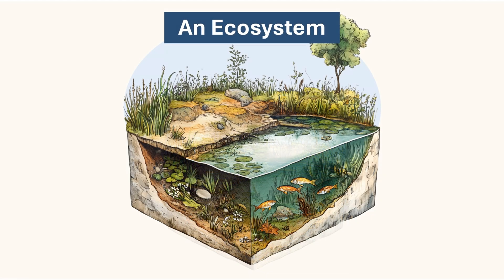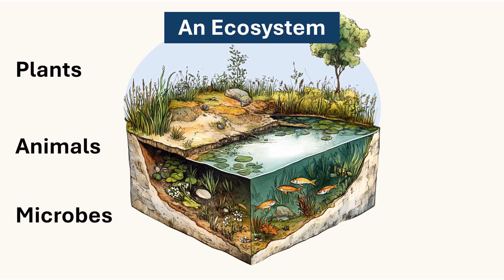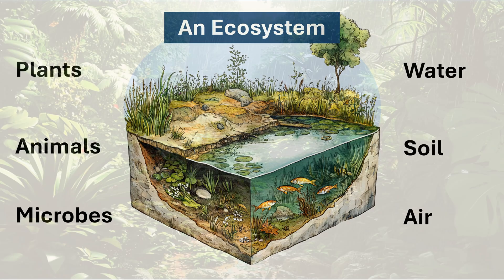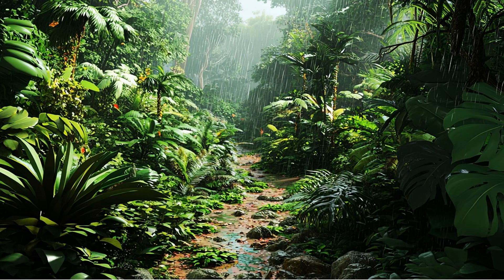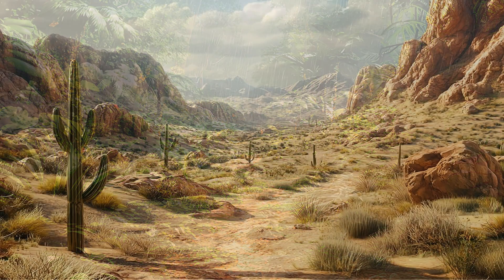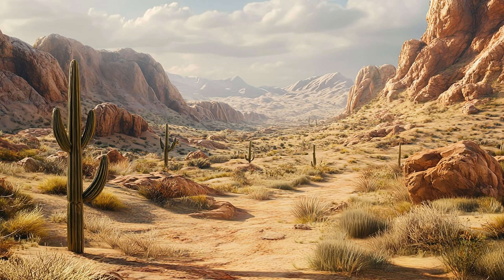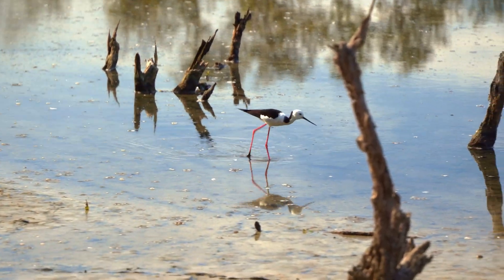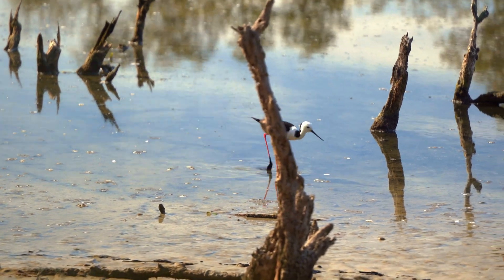Ecosystems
This video is intended to introduce Ecosystems for Middle and Junior High School classes. It supports our poster set on Ecosystems, which can be viewed here:

The video covers these topics:
1. What defines an ecosystem
2. The vital roles of producers, consumers, and decomposers.
3. A tour through diverse ecosystems: forests, deserts, oceans, and more.
4. The significant impact humans have on these natural systems and the importance of conservation efforts.!